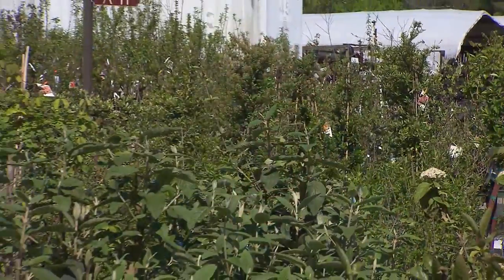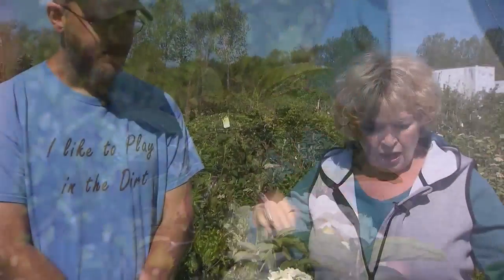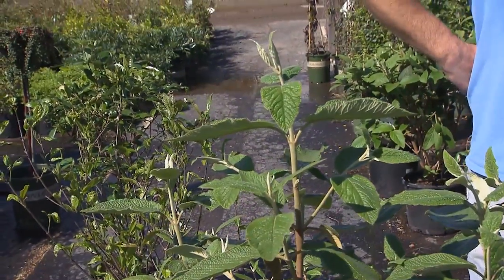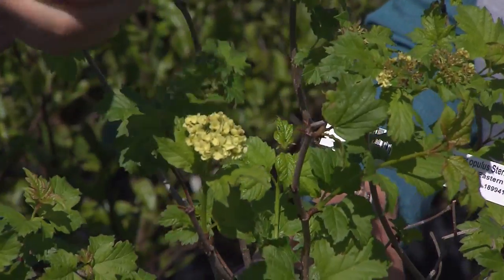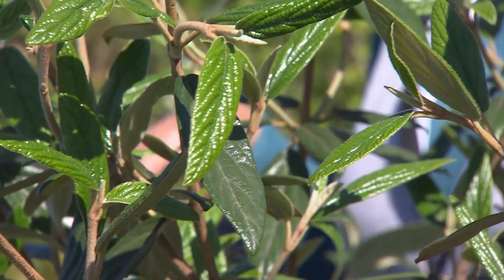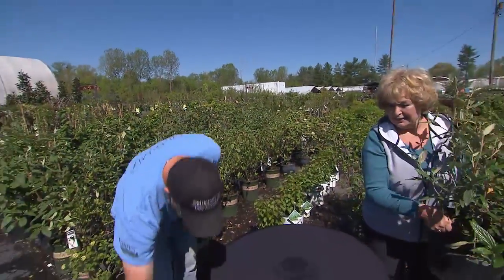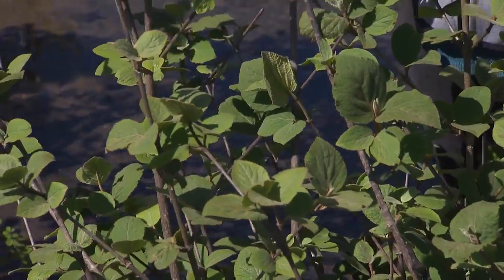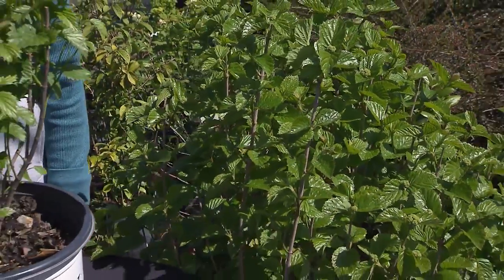Viburnum | Volunteer Gardener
A showy and aromatic plant choice for sure is the viburnum. White clusters of flowers light up these shrubs in early to mid spring, and a lot of varieties have brilliant berries in the fall. Annette Shrader showcases some of the most popular varieties.